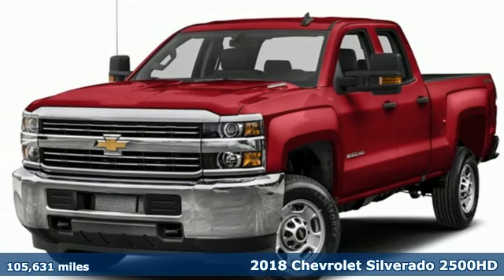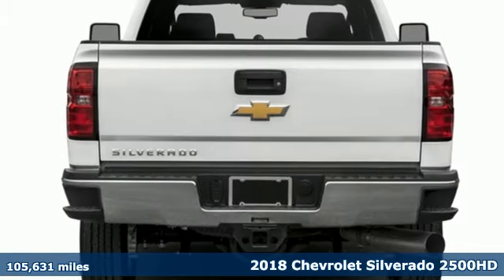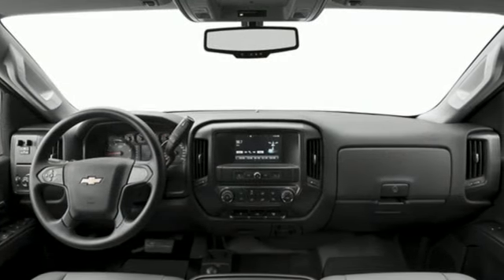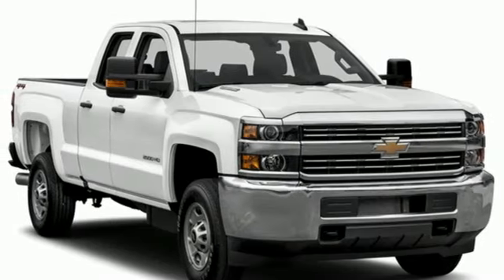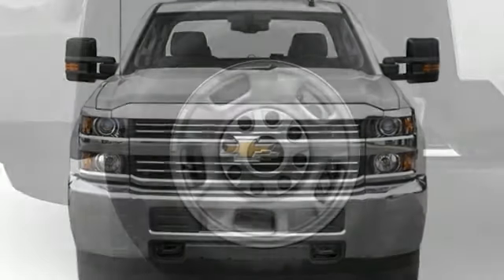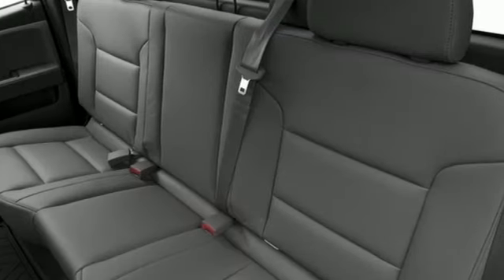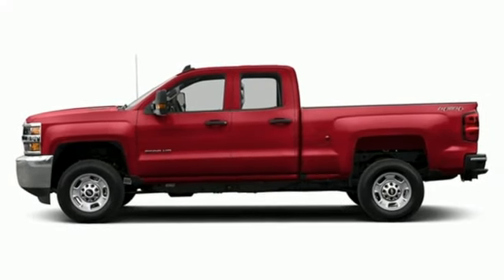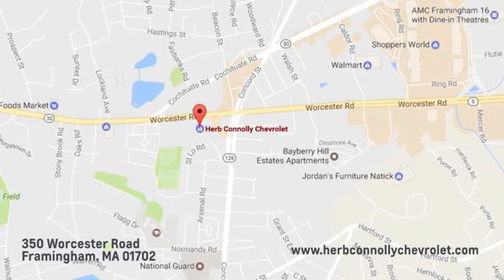Used 2018 Chevrolet Silverado 2500HD Framingham, MA CPG328406A - SOLD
Year: 2018
Make: Chevrolet
Model: Silverado 2500HD
Trim: WT
Engine: Vortec 6L V-8 variable valve control, regular unleaded, engine with 360HP
Transmission: Automatic
Color: Red Hot
Interior: Dark Ash/Jet Black
Mileage: 105631
Stock #: CPG328406A
VIN: 1GC2KUEG6JZ263946
TRAILERING EQUIPMENT, iPod/MP3 Input, Back-Up Camera, 4x4, Bed Liner, Hitch, LPO, ASSIST STEPS - 4 CHROMED ROUND, WT CONVENIENCE PACKAGE, TRANSMISSION, 6-SPEED AUTOMATIC, HEAV... ENGINE, VORTEC 6.0L VARIABLE VALVE TI... OPTION PACKAGES: WT CONVENIENCE PACKAGE includes (AKO) tinted windows, (KI4) 110V outlet, (AQQ) Remote Keyless Entry, (A91) remote locking tailgate, and (DL8) outside, power-adjustable mirrors. LPO, ASSIST STEPS - 4 CHROMED ROUND, TRAILERING EQUIPMENT Trailering hitch platform 2.5 with a 2.0 insert for HD, 7-wire harness with independent fused trailering circuits mated to a 7-way sealed connector to hook up parking lamps, backup lamps, right and left turn signals, an electric brake lead, battery and a ground, The trailer connector also includes the 4-way for use on trailers without brakes - park, brake/turn lamps Includes (JL1) trailer brake controller. BED LINER, SPRAY-ON Pickup box bed liner with bowtie logo. Liner is permanently bonded to the truck bed providing a water tight seal. The textured, non-skid surface is black in color and robotically applied. Spray-on liner covers entire bed interior surface below side rails, including tailgate, front box top rail, gauge hole plugs and lower tie down loops. WHEELS, 18 (45.7 CM) PAINTED STEEL includes 18 x 8 (45.7 cm x 20.3 cm) steel spare wheel. DEFOGGER, REAR-WINDOW ELECTRIC, MIRRORS, OUTSIDE HEATED POWER-ADJUSTABLE (includes driver's side spotter mirror), AUDIO SYSTEM OUR OFFERINGS: Herb Connolly Motors is the home of used car LIVE MARKET PRICING. LIVE MARKET PRICING gives our customers the peace of mind that we have already done the shopping for you and priced our vehicle aggressively in today's internet information marketplace while adjusting accordingly for - Supply - Equipment - Condition and Mileage. Remember at Herb Connolly Motors - WE DONT PLAY PRICING GAMES. Price reflects $1,000 in down payment assistance and customer must finance through GM Financial to qualify for this price. Horsepower calculations based on trim engine configuration. Please confirm the accuracy of the included equipment by calling us prior to purchase.

Address:
350 Worcester Road